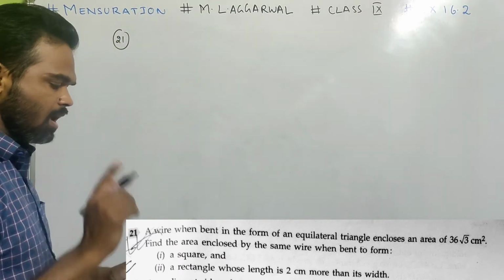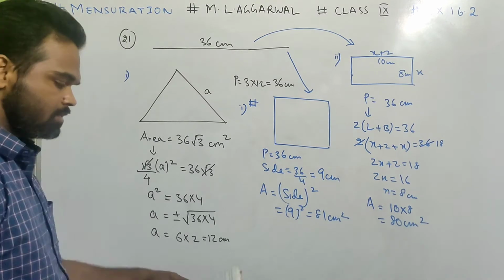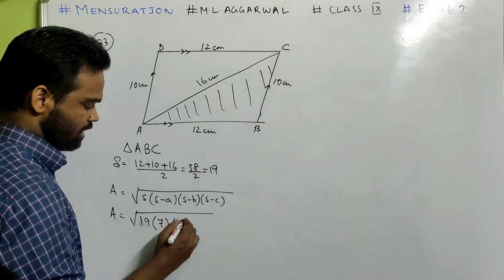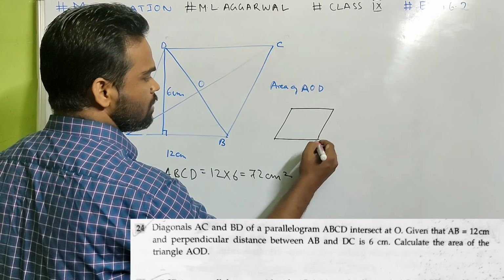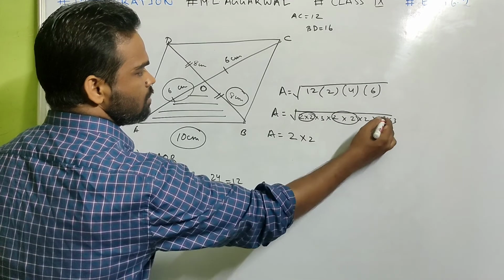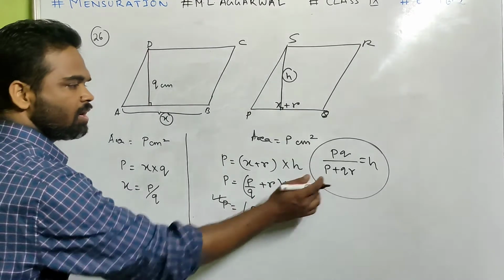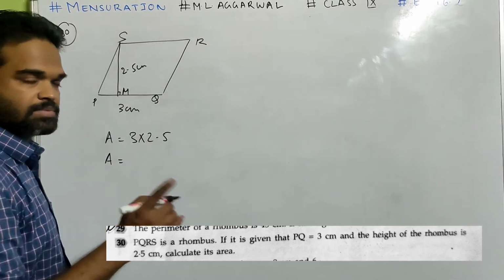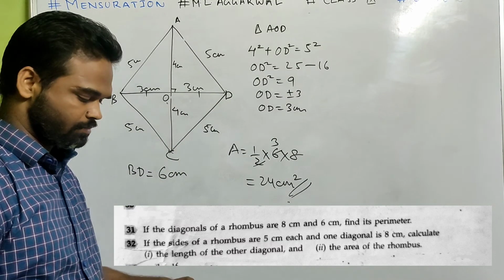Mensuration Class 9 ICSE || M l Aggarwal || Exercise 16.2 || Area of parallelogram ,area of rhombus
In this video we will solve sums from Mensuration class 9 ,ICSE , M l aggarwal Solution
Exercise 16.2 , Sum no 21-32
Icse,cbse,ncert